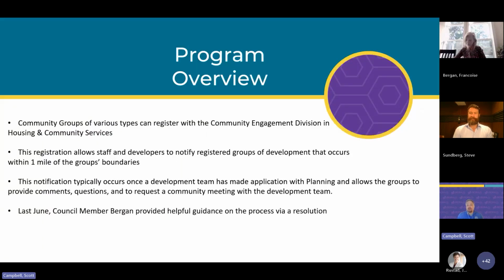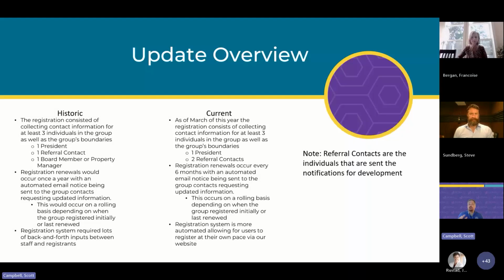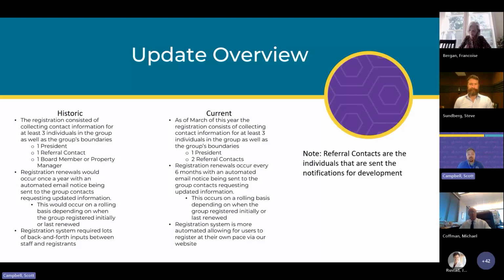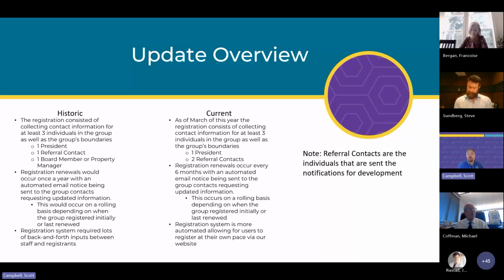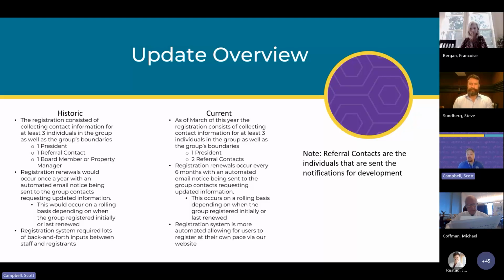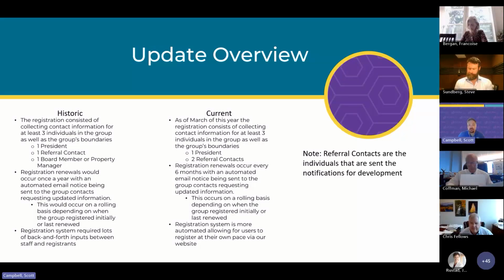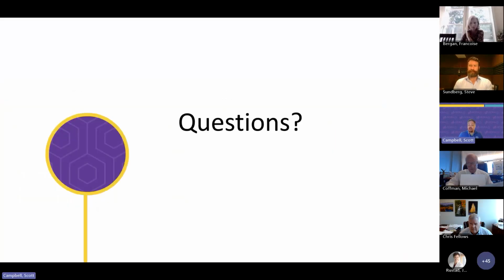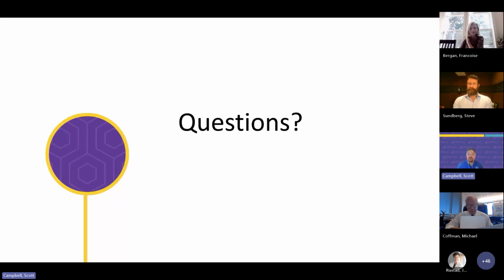Planning and Economic Development Policy Committee - July 2024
The Aurora City Council's Planning & Economic Development Policy Committee holds a regular monthly meeting. The meeting agenda and other committee information are available Council members serving on the 2024 committee are
Council Member Françoise Bergan, Chair
Council Member Curtis Gardner, Vice Chair
Council Member Steve Sundberg, Member